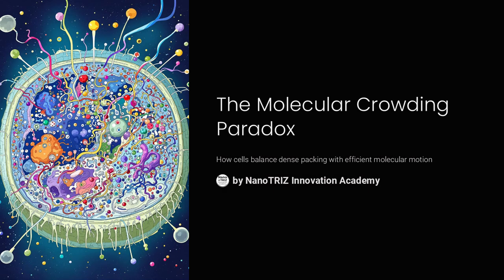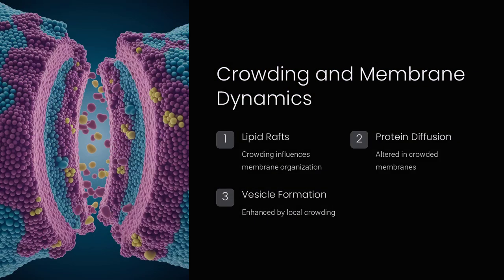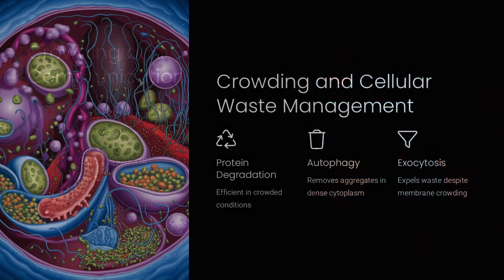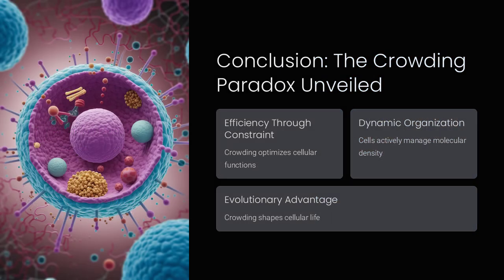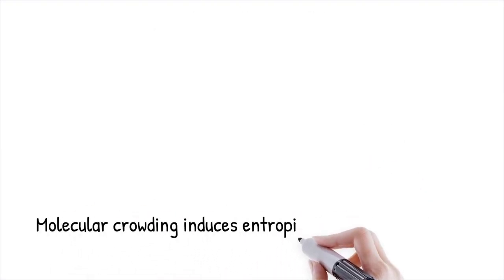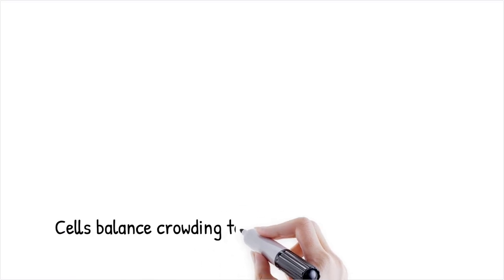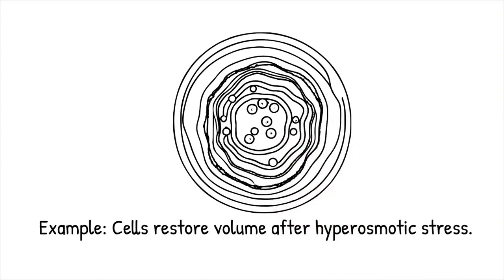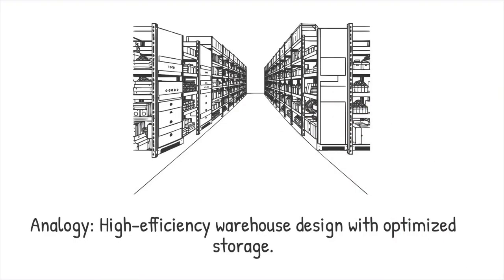Molecular Crowding – How Cells Maintain Order in Chaos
Inside a living cell, the environment is a dense molecular jungle, with proteins, RNA, and organelles packed together in a chaotic soup. Despite this extreme congestion, biological processes like enzyme reactions, signal transduction, and gene expression occur with remarkable efficiency. The secret lies in non-equilibrium properties of molecular motion, which differ from the simple random movement seen in dilute solutions.

Instead of relying on random diffusion, cells utilize molecular highways like cytoskeletal networks, motor proteins, and vesicle transport systems to actively direct molecules to their targets. This is like a city where high-speed trains and conveyor belts replace random pedestrian movement, ensuring molecules reach their destinations quickly. The crowded environment also acts as a molecular chaperone, promoting correct protein folding and preventing aggregation, much like how tight packing in a suitcase helps organize items efficiently.

Cells strike a delicate balance between order and flexibility. Excessive crowding could lead to metabolic gridlock, so cells use compartmentalization to maintain high local concentrations of reactants without causing complete congestion. Phase separation within cells creates membraneless organelles that compartmentalize biochemical reactions, allowing rapid interactions without physical barriers. These principles not only reshape biochemistry but also influence nanotechnology, drug design, and synthetic biology.

Key Topics Covered in This Video:
🧠 How Molecular Crowding Enhances Efficiency – Using constraints to accelerate biochemical reactions.
🚦 Active Transport Systems – Utilizing motor proteins and cytoskeletal highways for molecular delivery.
🧬 Compartmentalization & Phase Separation – How cells maintain organization in crowded environments.
💡 Applications in Nanotechnology – Learning from cells to design artificial crowded environments.
🌐 Implications for Medicine – Potential therapies for diseases like Alzheimer’s, where protein misfolding is a factor.

Context Timestamps:
00:00 - Introduction: The Molecular Jungle Inside Cells
03:20 - Non-Equilibrium Molecular Motion & Anomalous Diffusion
06:45 - How Crowding Stabilizes Proteins and Enhances Reactions
09:50 - Future Potential in Medicine and Nanotechnology

Understanding molecular crowding offers insights into how biological systems convert constraints into advantages, leading to efficient biochemical processes even in highly packed environments. Could these principles inspire new technologies in medicine, industry, and synthetic biology?